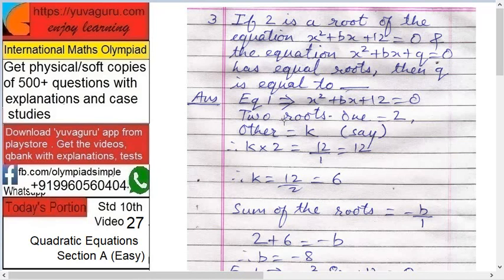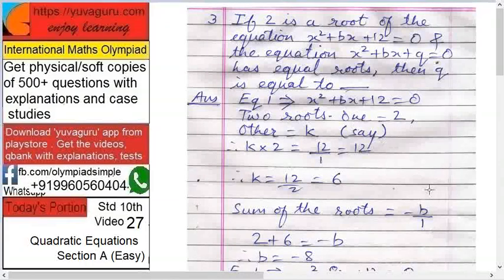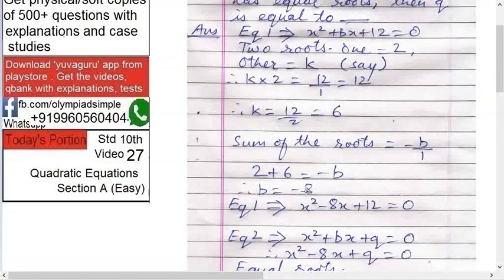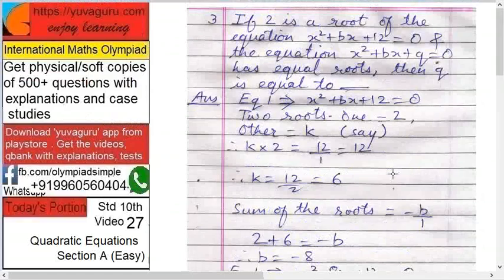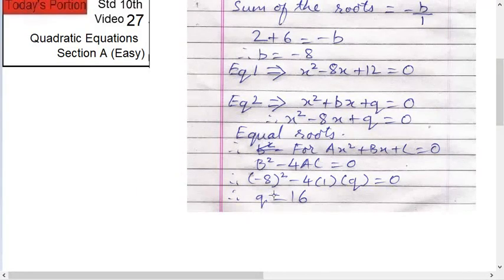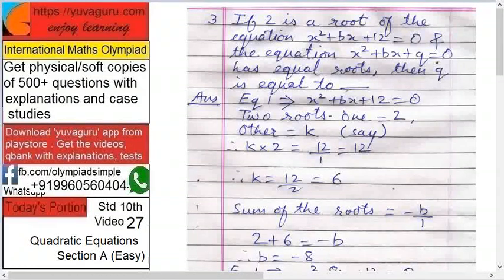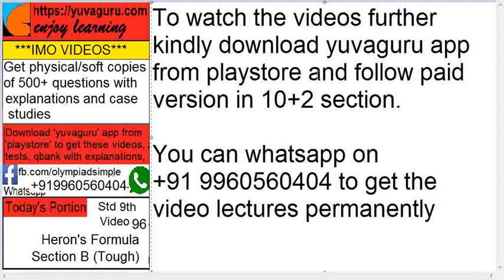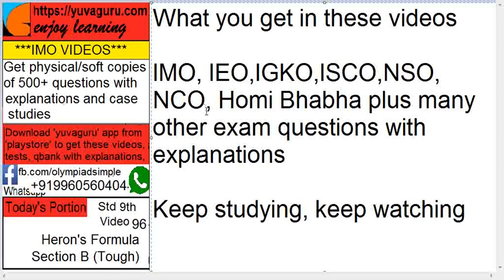27IMO Int Maths Olympiad Video Std 10 Quadratic Equations freeVideo4 by Vishal Mantri